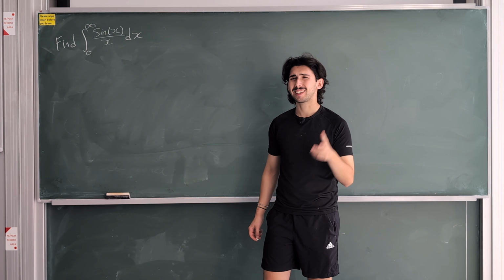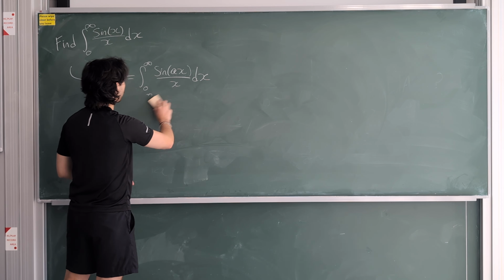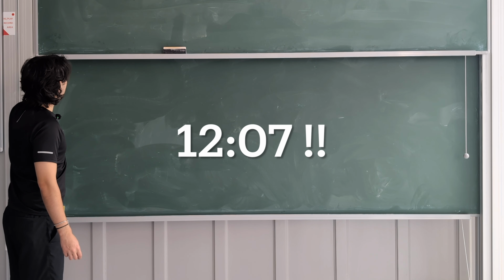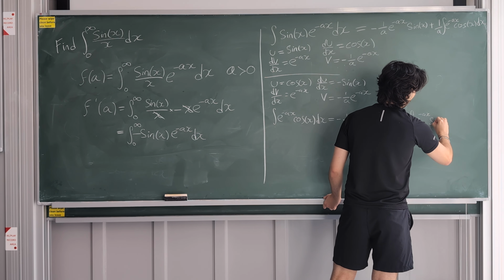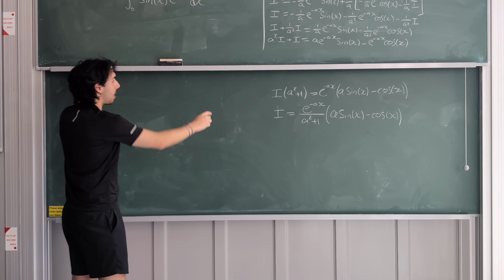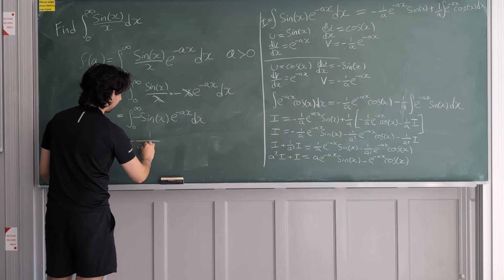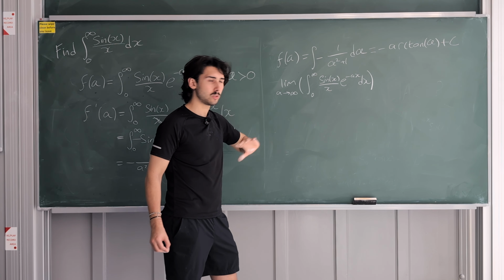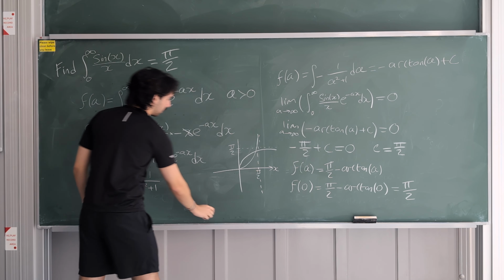Destroying the Dirichlet Integral | Feynman's Trick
This is a really famous integral, associated with historic german mathematician Peter Gustav Lejeune Dirichlet in the 1800s. This so-called "Feynman's trick" sorts it right out. Shows it the door. Hands it it's own... you get the idea. Enjoy! :)